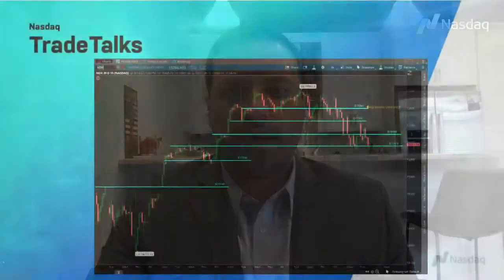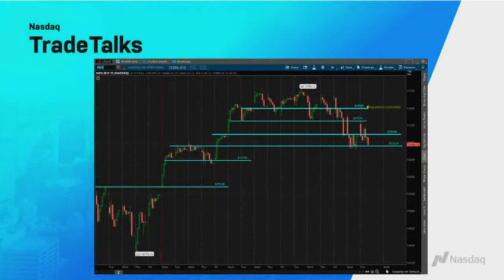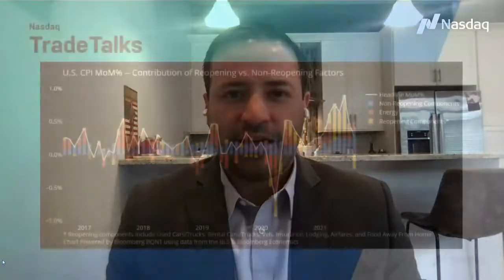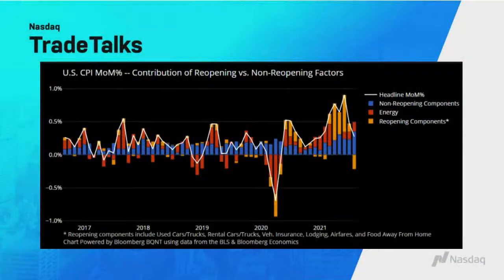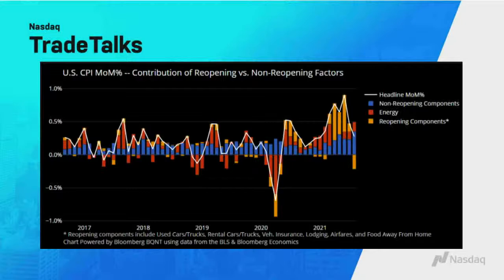Nasdaq-100, Volatility Trends, and the Impact of CPI Data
TD Ameritrade Manager of Trader Services Shawn Cruz joins Jill Malandrino on Nasdaq TradeTalks to discuss Nasdaq-100, volatility trends, and the impact of CPI data.